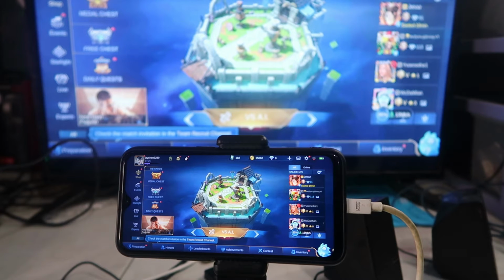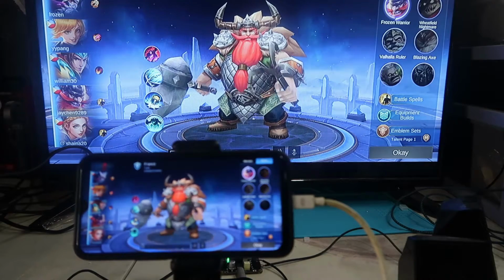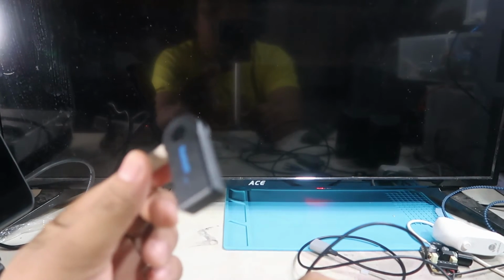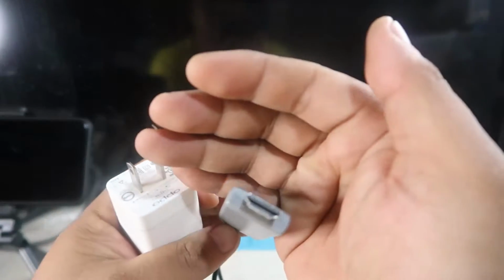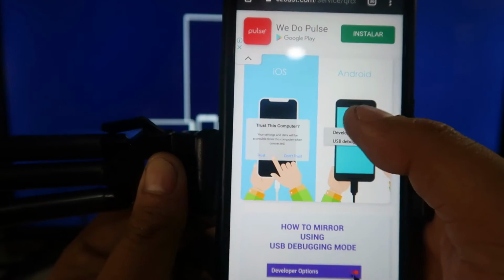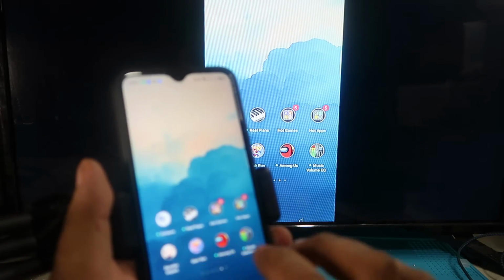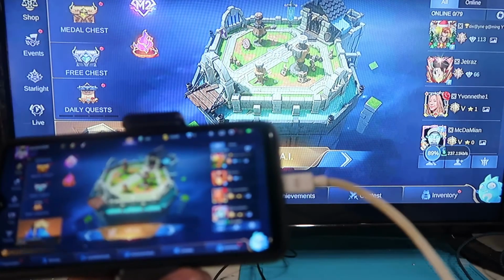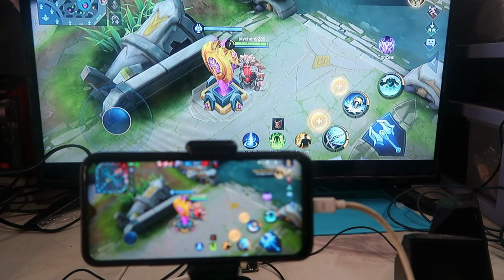HOW TO MIRROR YOUR MOBILE TO YOUR TV AND SPEAKER WITH CHARGING CAPABILITY. CHEAPEST DIY EZCAST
THIS VIDEO SHOW HOW TO MIRROR OR PROJECT YOUR MOBILE DEVICE TO YOUR TV AND SPEAKER WITH CHARGING CAPABILITY ON YOUR PHONE SO YOU CAN PLAY OR WATCH VIDEO SIMULTANEOUSLY. USING A DEVICE EZCAST AND BLUETOOTH IN CHEAPEST METHOD FOR 10$. WITH HD QUALITY ON THE TV NO DEALY NO LAG OR ANY PROBLEM AT ALL.